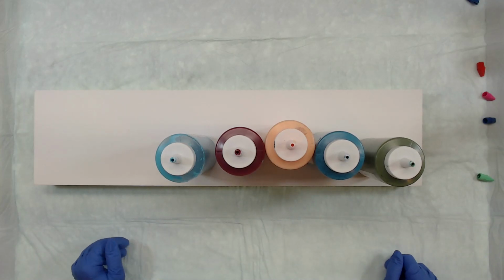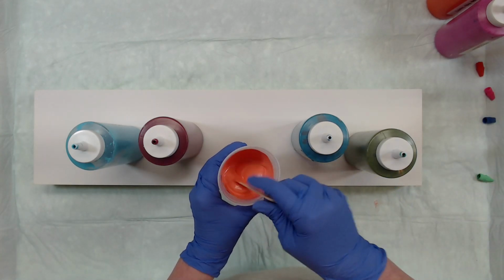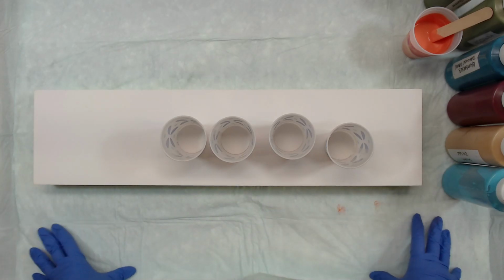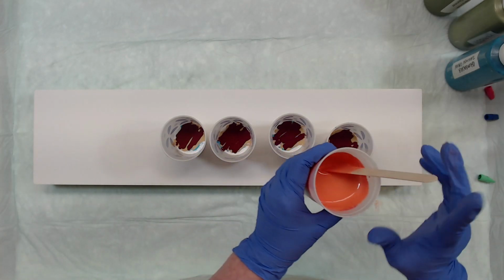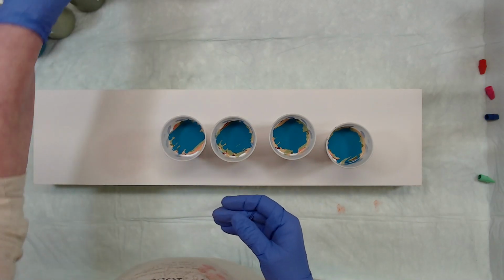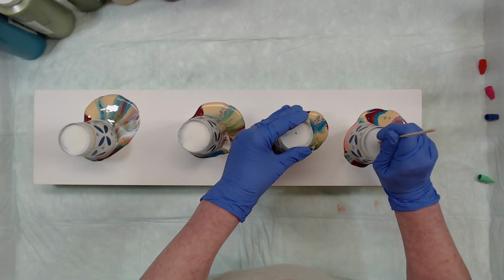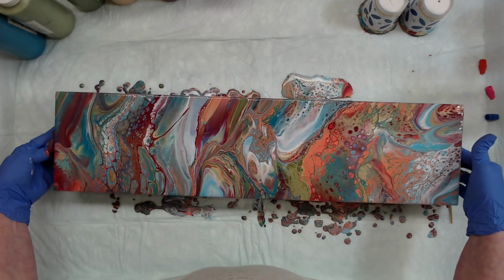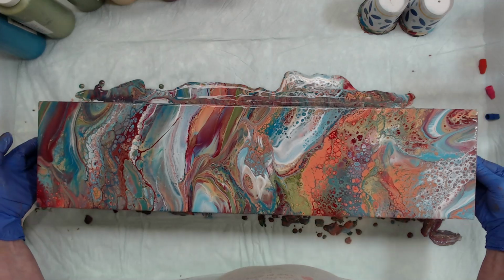(522) Intermingling Flip Cups, Gorgeous Palette, Acrylic Pouring Fluid Art